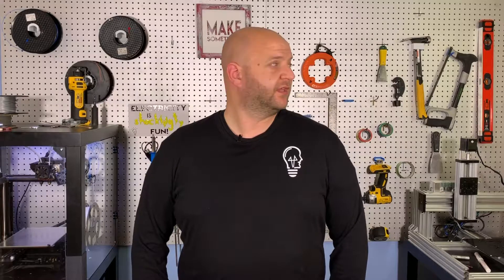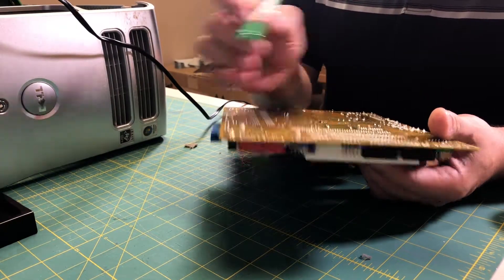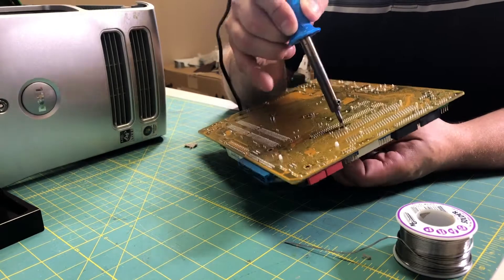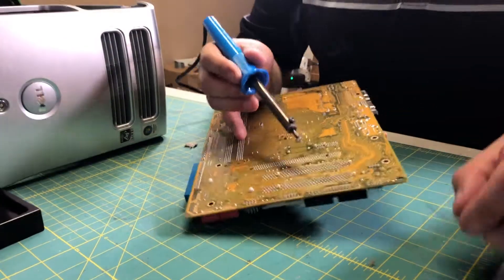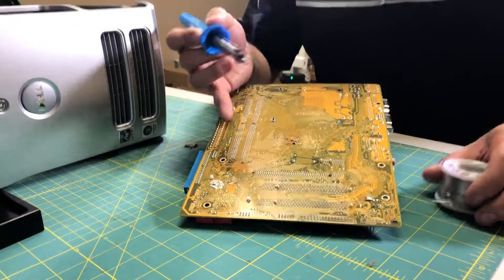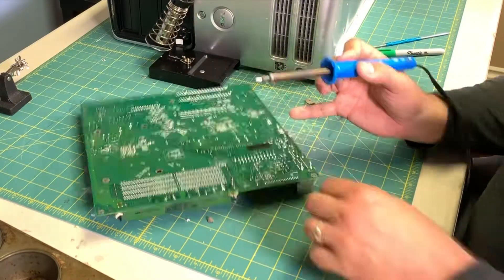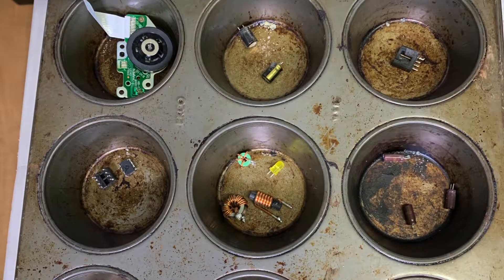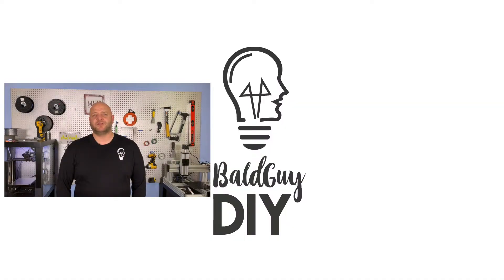Robbing Components from Dead Electronics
In this video I'm harvesting parts from old electronics to use in future projects